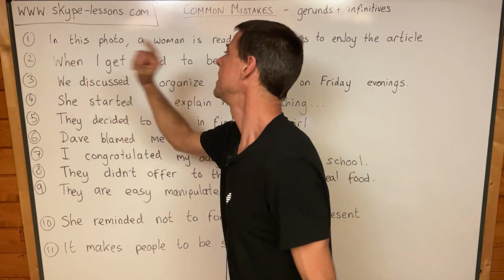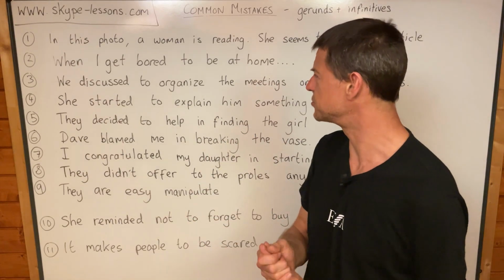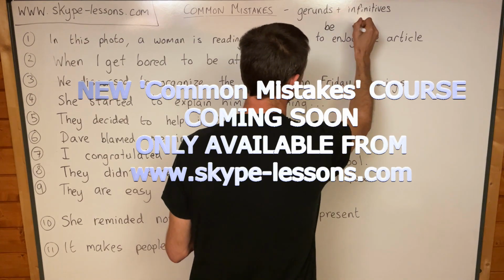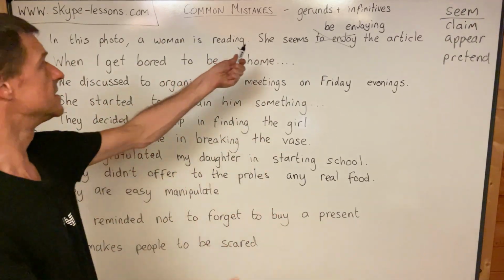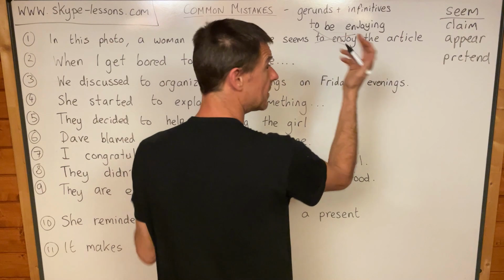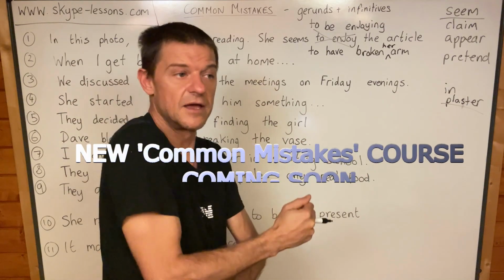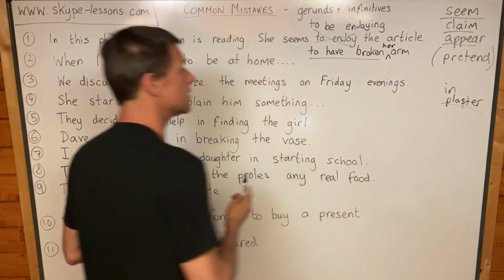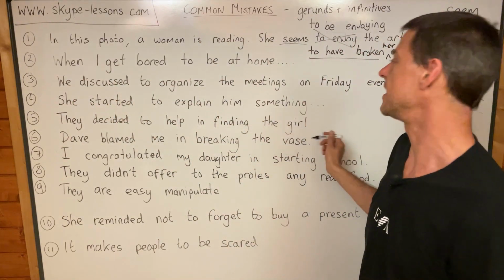Avoid Common Mistakes 4 (coming VERY soon to